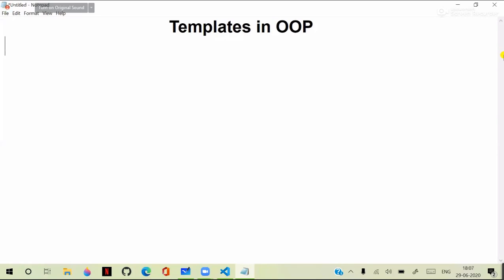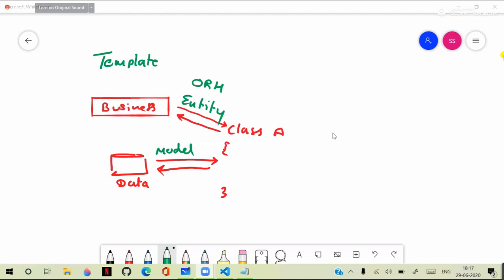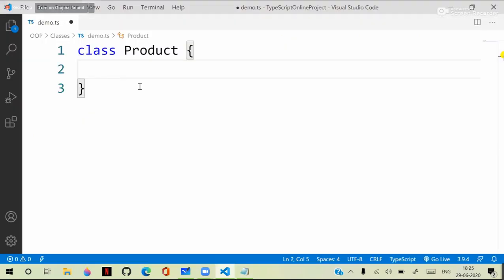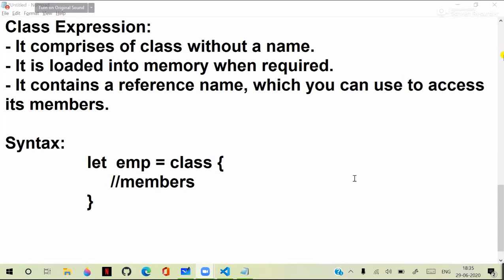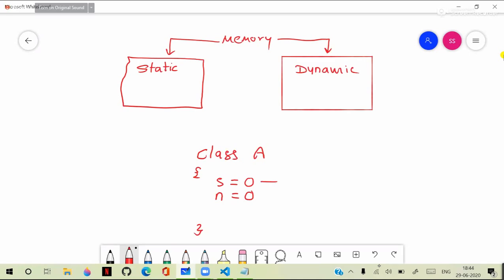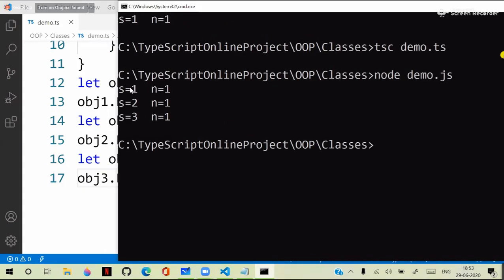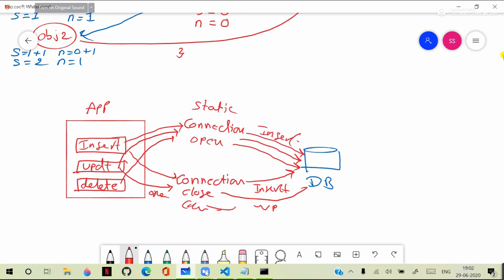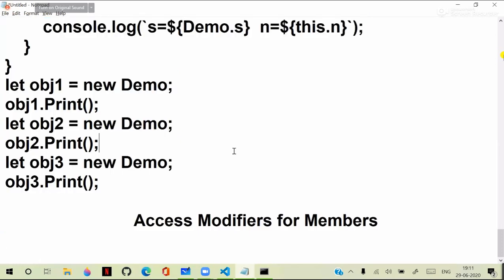Learn TypeScript for Beginners Class_ 27